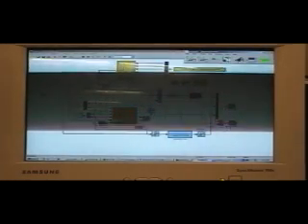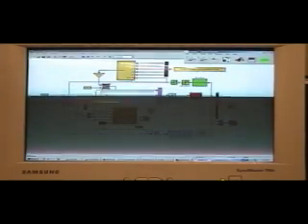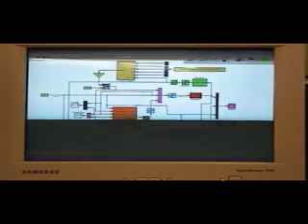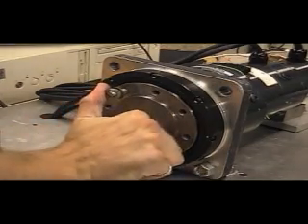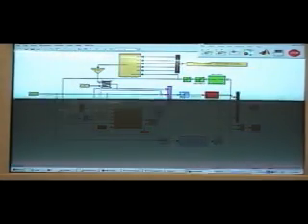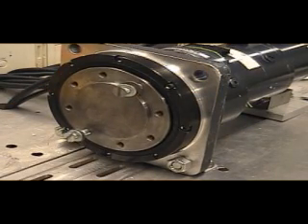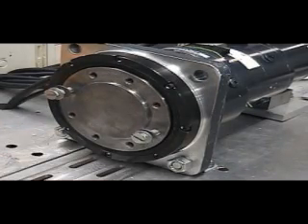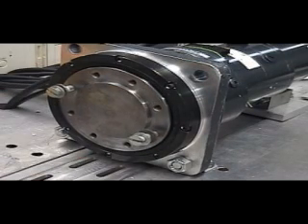Genetic Algorithm, Friction Compensation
For my Master's thesis I designed a genetic algorithm (GA) that could identify friction models of motors.  Using a harmonic drive, I demonstrate a controller that I designed around the model found by the GA.

You can download and read my thesis from my